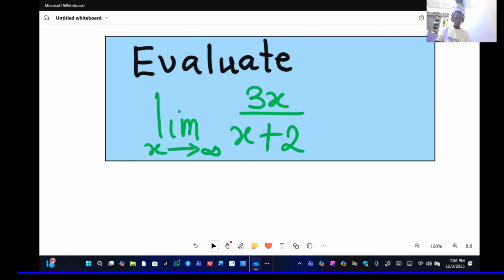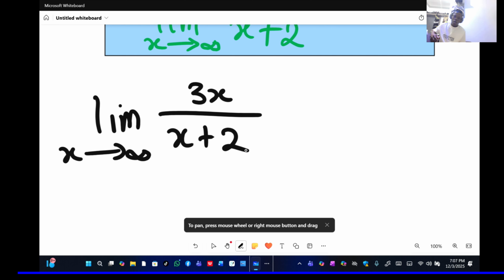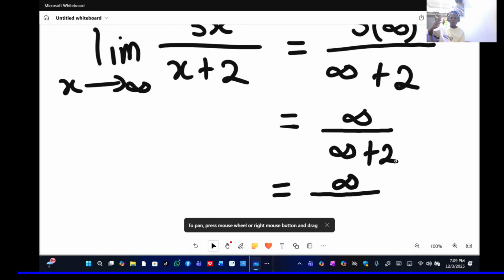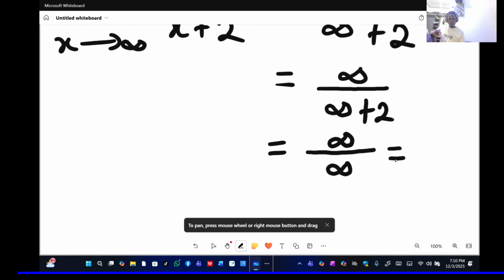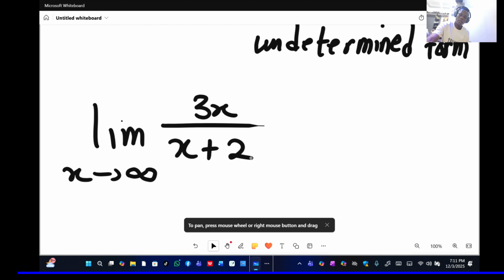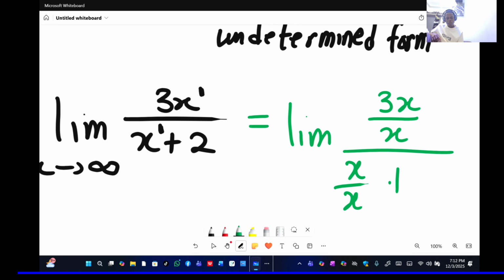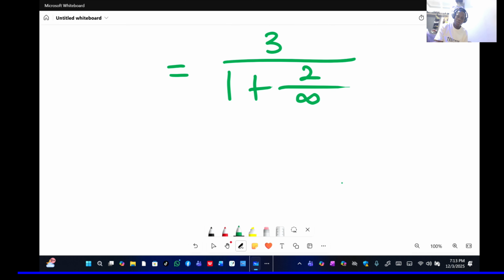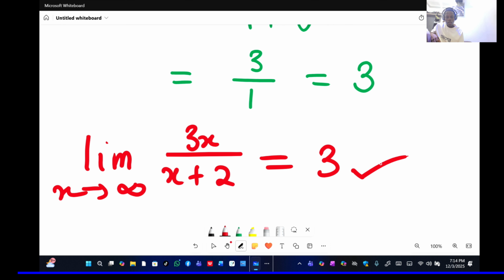Limit of a function as its input approaches iinfinity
Find the limit of a function as its input approaches infinity